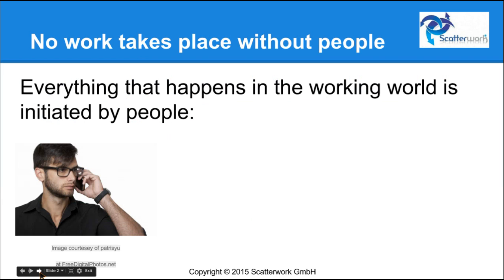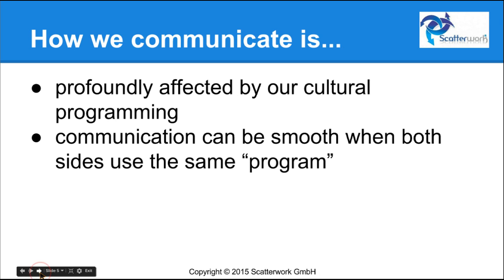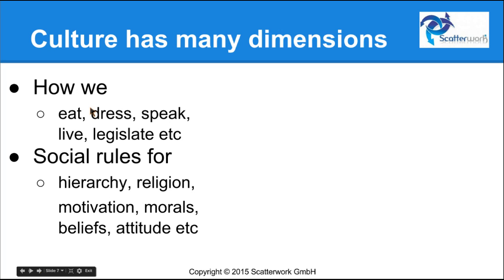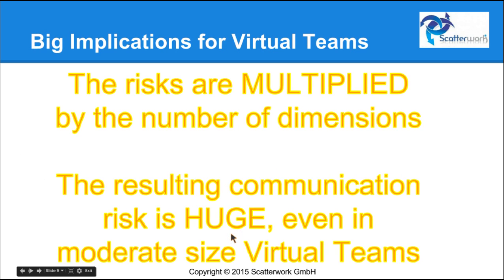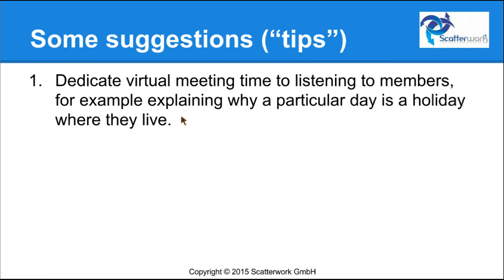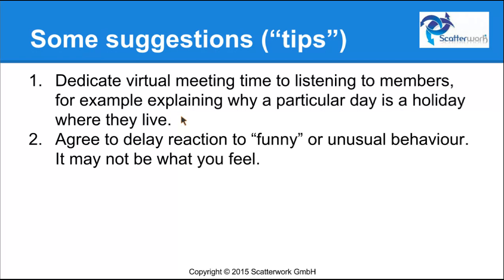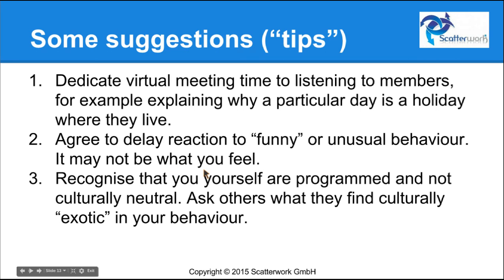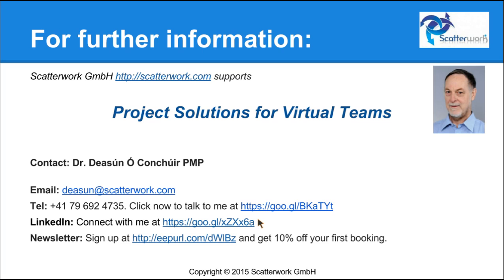Sharpen your Cultural Sensitivity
Hello and welcome to another short video from Scatterwork, this time about sharpening your cultural sensitivity within virtual teams.No work takes place without people and everything that happens in the working world is initiated by people and even when there is deep automation, what work is done and when is decided by individuals.

A key competence that allows that in humanity is the ability to communicate and how we communicate is profoundly affected by our cultural programming.So communication can be smooth when both sides use the same program but unconscious use of different programs can lead to profound problems and misunderstandings.

Now, culture has many dimensions: how we eat dress, speak, live, legislate and social rules for hierarchy, religion, motivation,morals, beliefs, attitudes etc are all cultural dimensions and the fact that there are so many has big, big implications for the complexity and risk of virtual teams.

The risks are multiplied by the number of dimensions so the more complexity there is, the more likely we are to trip up on something and the resulting communication risk is huge even in moderate size teams so we ask the question: how are we going to survive? And here we have a few tips. One of them is to dedicate a virtual meeting time to
listening to members, for example explaining why a particular day is a holiday where they live.This will
give us hints about background,history, locality, religion and so on and so on from the other place and of course if we do the same they will have the benefit of understanding us better.

Agree to delay the reaction to "funny" or unusual behavior.It may be something was totally
unacceptable but we need to stop and think.It may have been that what they did was meant to bring a completely different reaction because of our different programming.

Recognize that you yourself are programmed and are not culturally neutral.You can ask others what they find culturally exotic in your behavior.
And ask others who know the other cultures to brief you.This is a very easy way to find out.People who have worked in the other cultures that are in your team and see what they have to say.So Scatterwork supports Project Solutions for Virtual Teams.